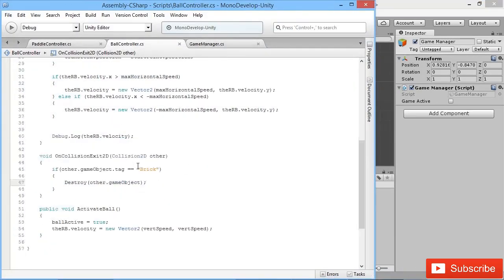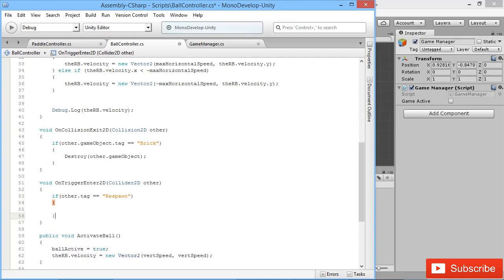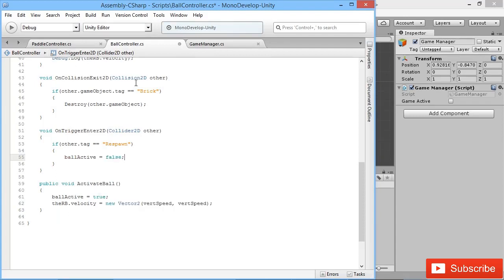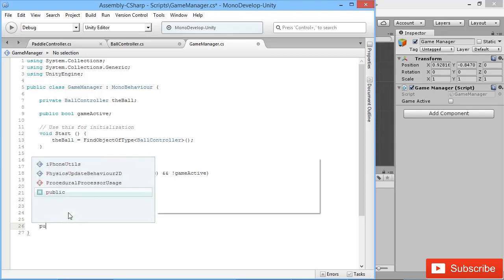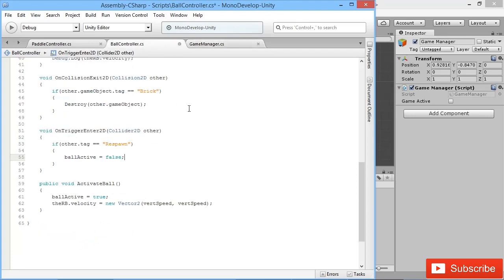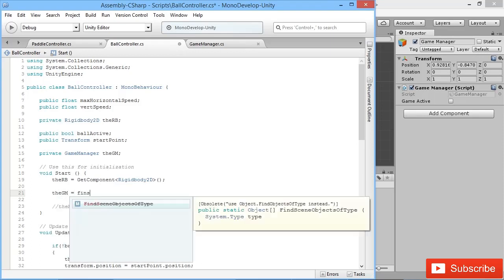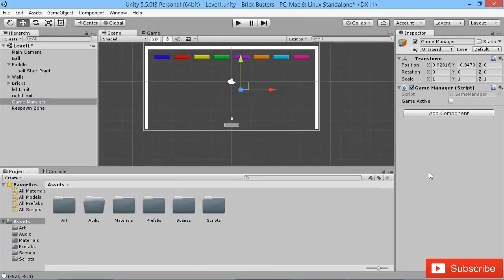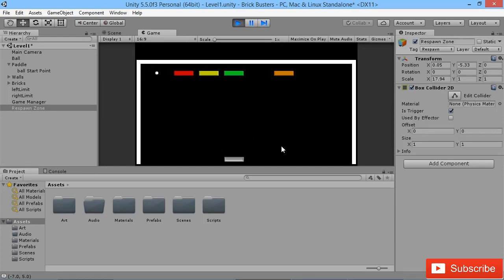How To Make 2D Android Game in Unity (Complete Tutorial) - Brick Breaker #07